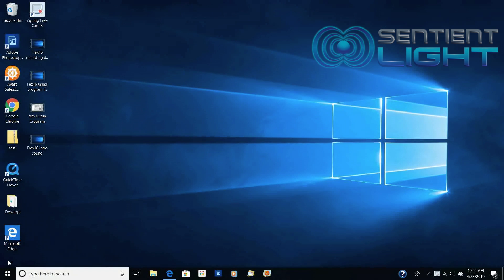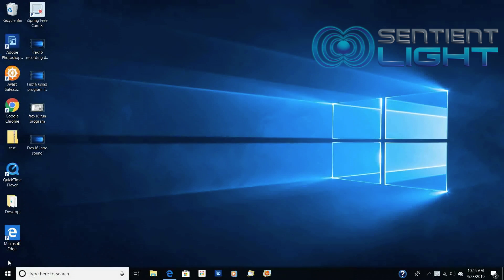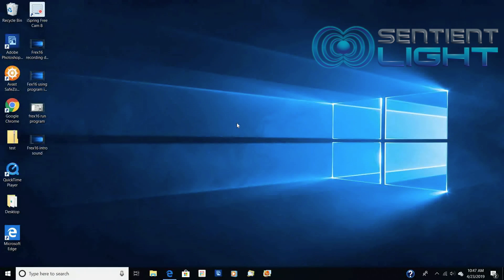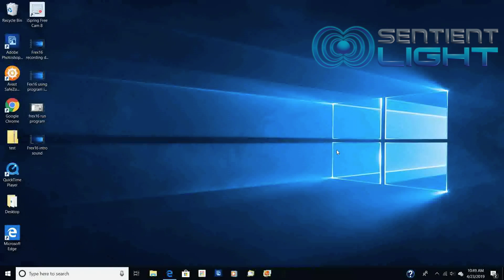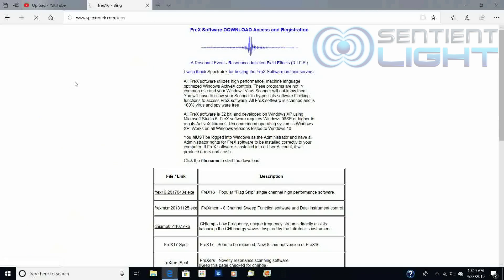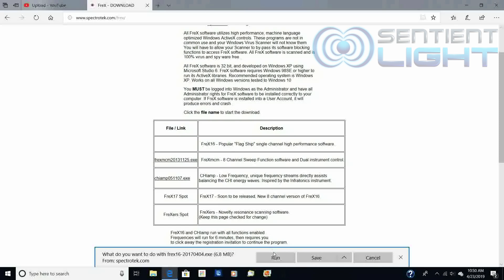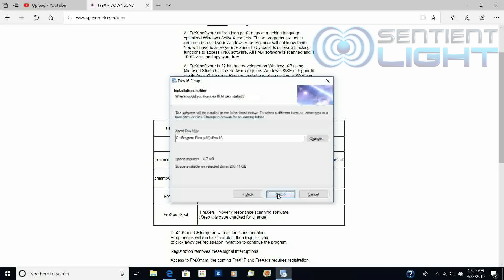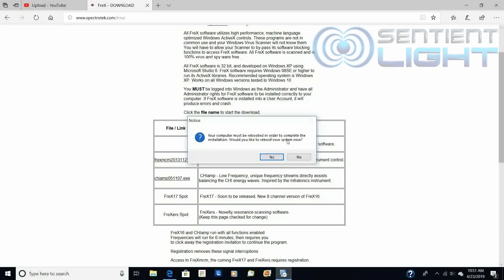Frex16 Tutorial - Part 1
This is the 1st of a 3 part video tutorial on how to download and use the Frex16 program for Sentient Element users.